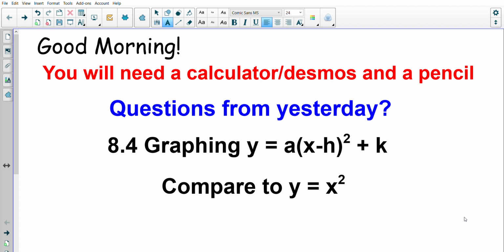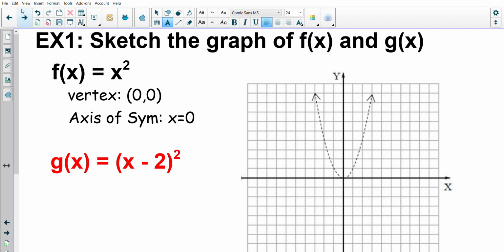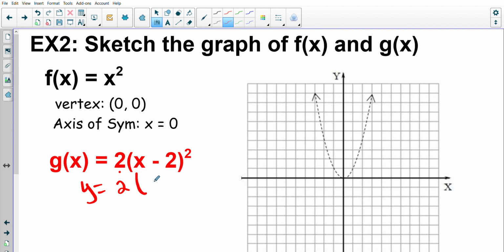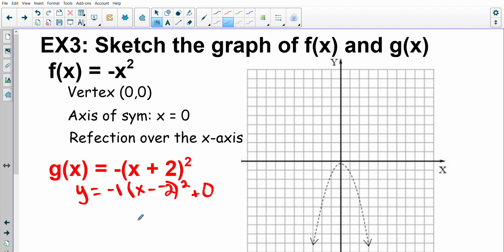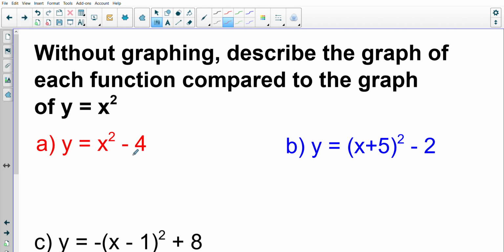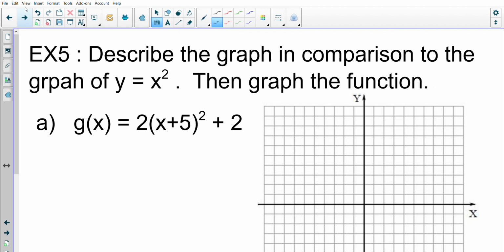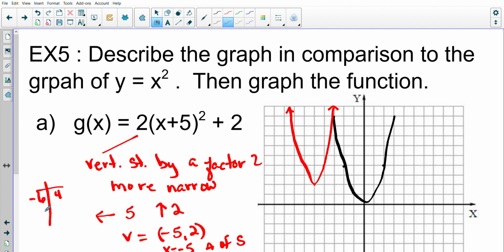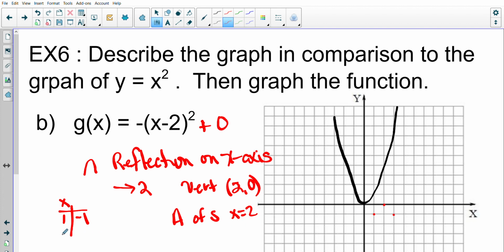8 4 Vertex Form of Parabola 2021 02 16 08 26 58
6 examples of how a given parabola compares with the parent function